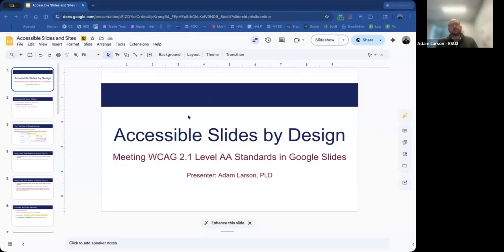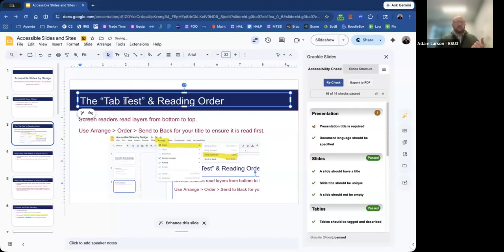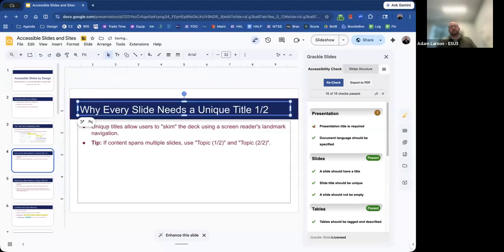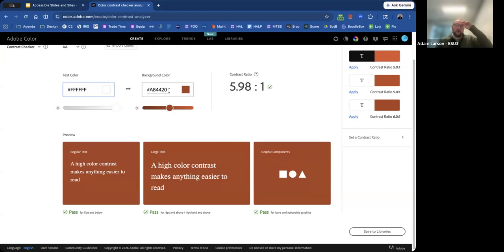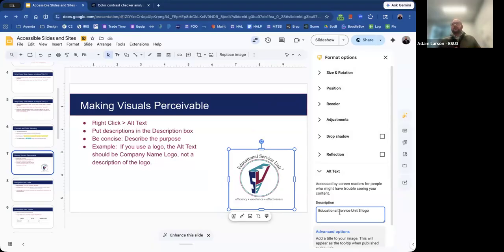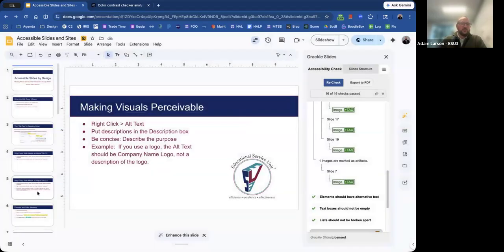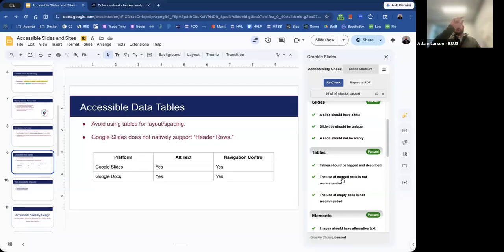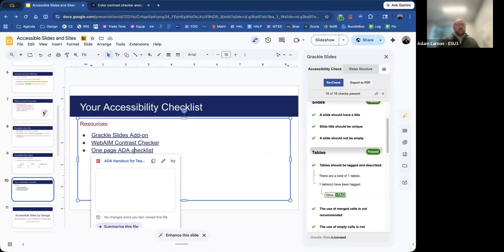Accessible Google Slides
This video explains how to make presentation slide decks accessible in Google Slides.